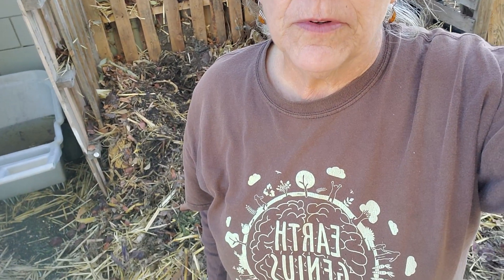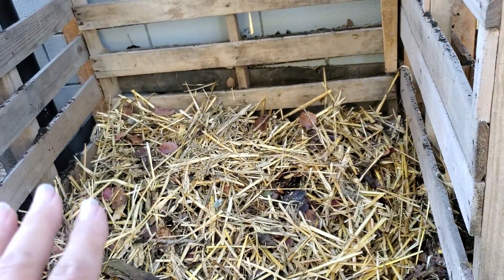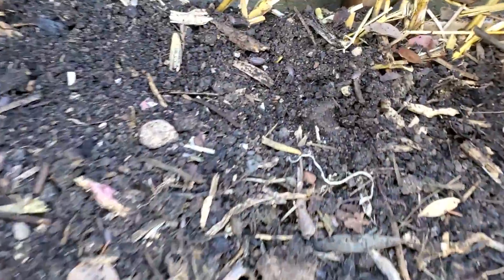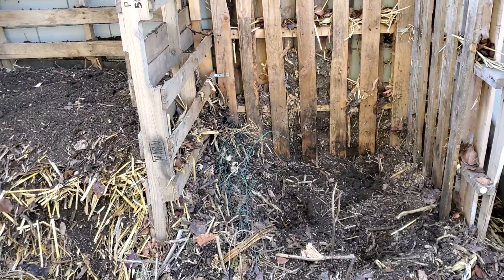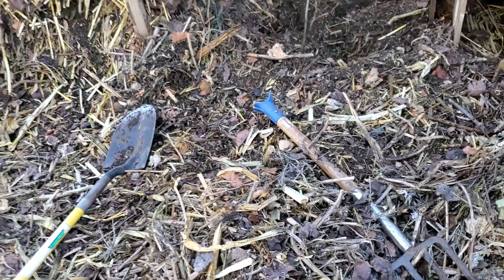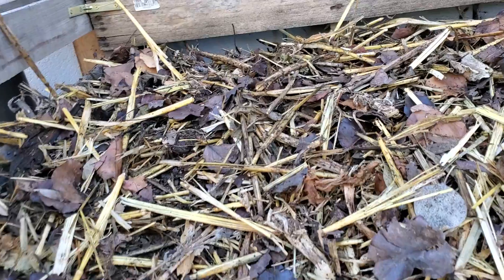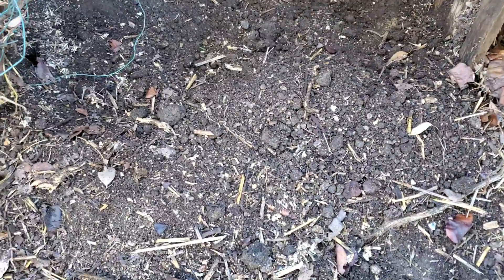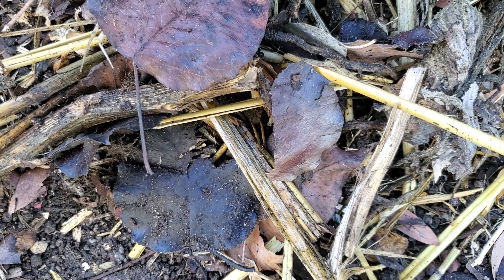LRES SEASONAL OFFERING Compost Pile Flipped Feb 5 2021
The compost pile that was started at the beginning of the school year in the fall of 2020 is now getting flipped in February 2021 and it should be ready to put in the garden in March. Hope you each have a compost pile at home.